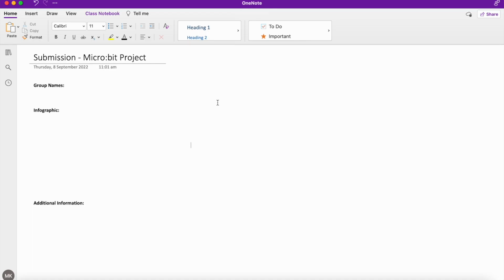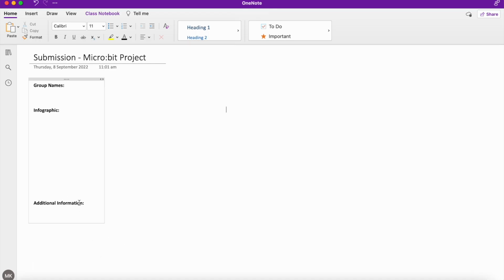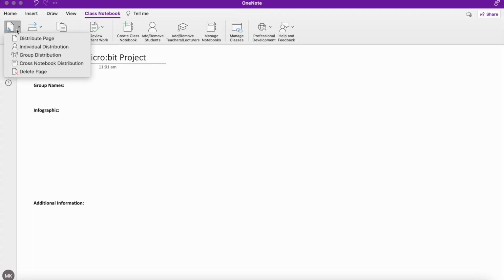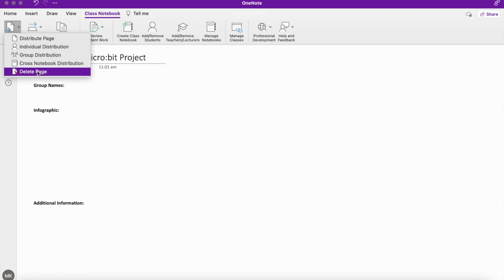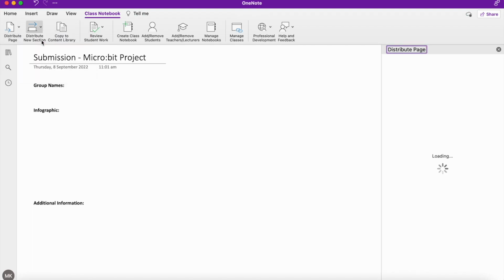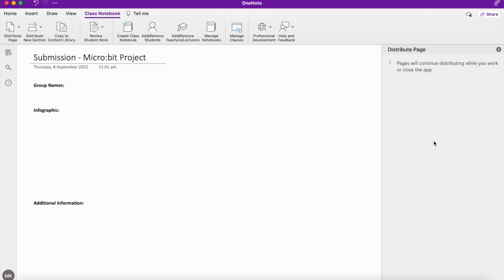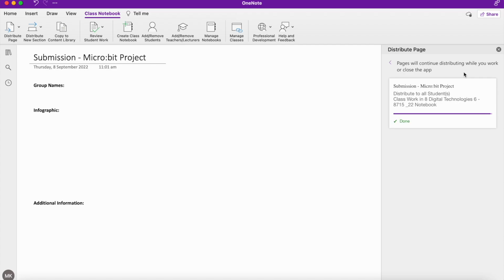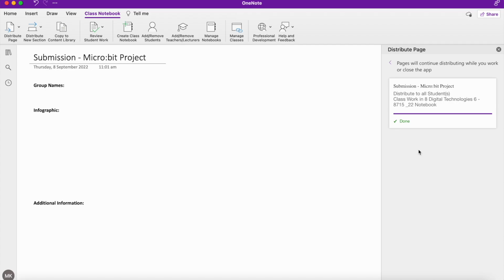Class Notebook Distribute Pages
In this video I show you how to distribute pages in OneNote, more specially class notebooks.

"Microsoft OneNote is a note-taking software developed by Microsoft. It is available as part of the Microsoft Office suite and since 2014 has been free on all platforms outside the suite. OneNote is designed for free-form information gathering and multi-user collaboration. "